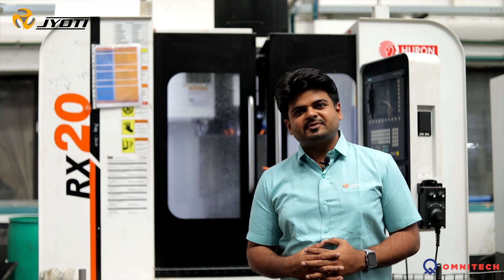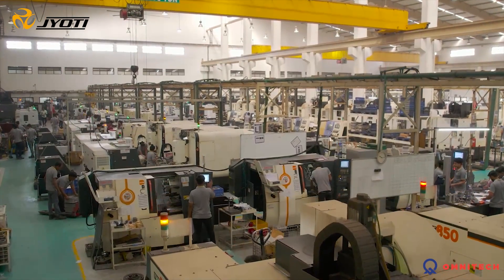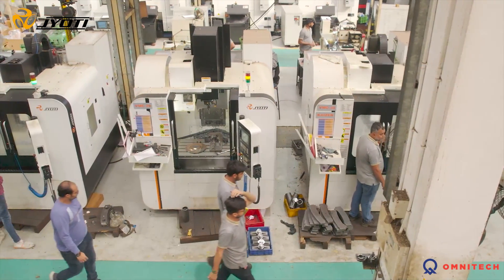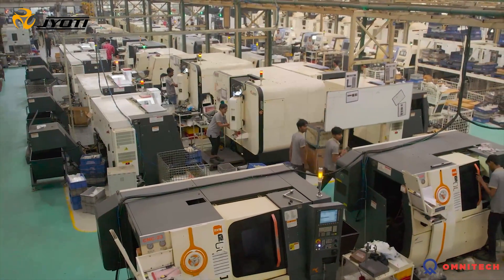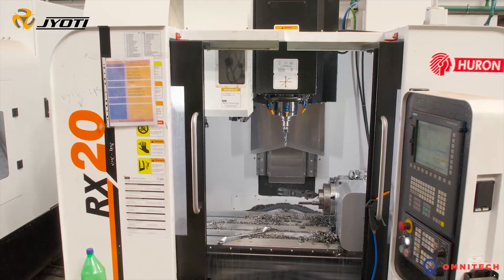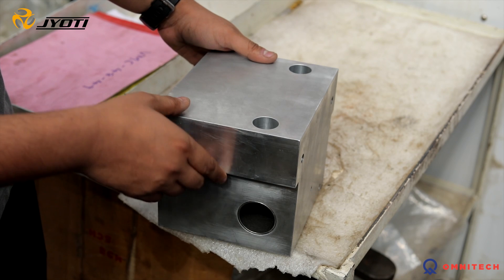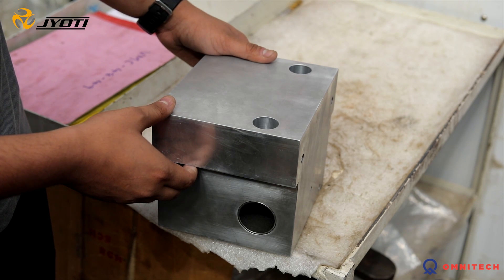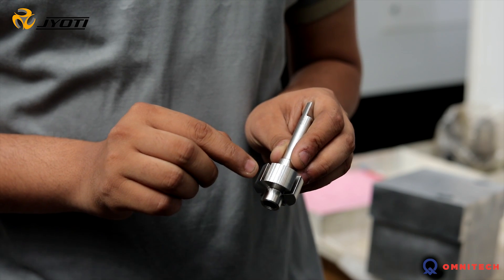Partner of Productivity : Omnitech Engineering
Omnitech Engineering shares their review on how did Jyoti CNC Automation Limited help them to grow and achieve high productivity with accuracy, precision and reliability.
Omnitech has been  the user of all kind of CNC Turning center, Turnmill center & VMC  of Jyoti CNC Automation since more than decade.